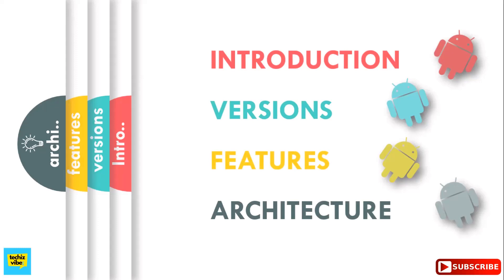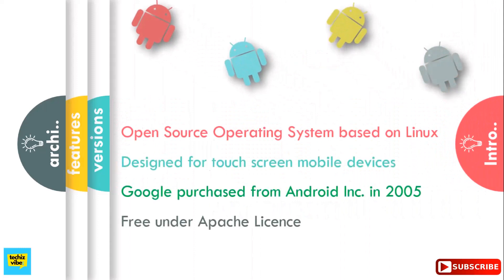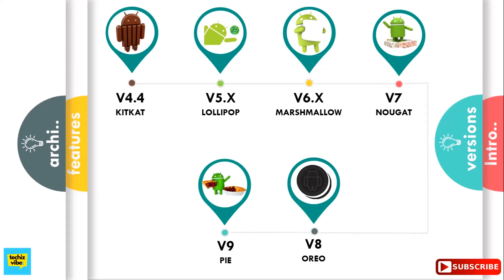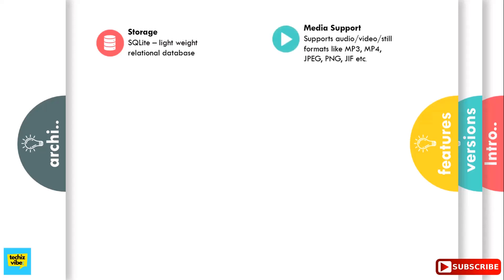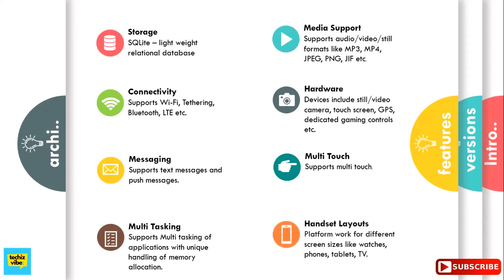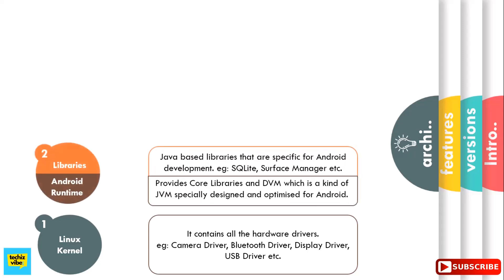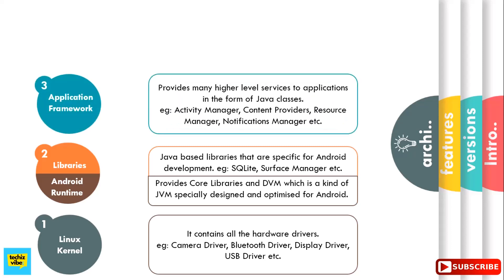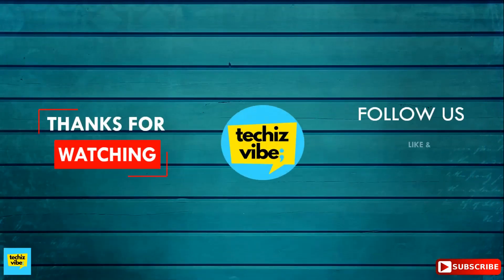Android Introduction, Beginner Tutorial #1, Version, Architecture, Features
This is Android beginners tutorial #1 (Step by step tutorial) including Android introduction, Android versions, Android Architecture and Android features. This video will give you basic knowledge about android. Android is the Open source Operating System mainly for Smartphones and Tablets.

This video is episode 01 of Android Beginner tutorial